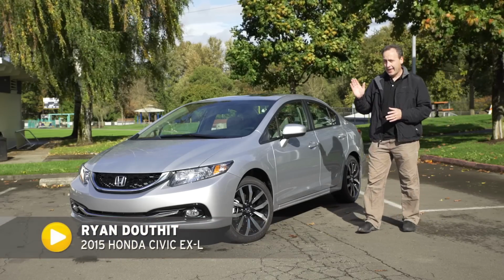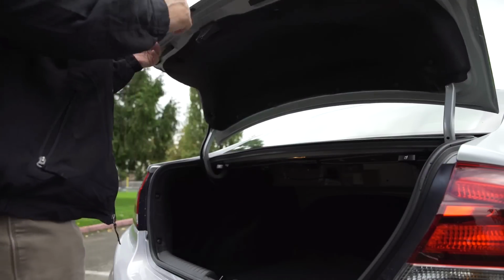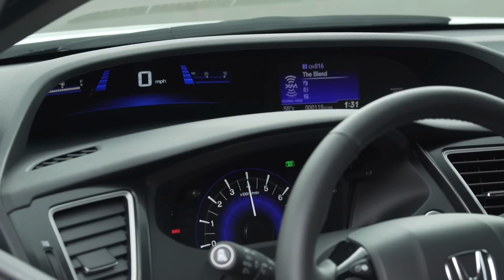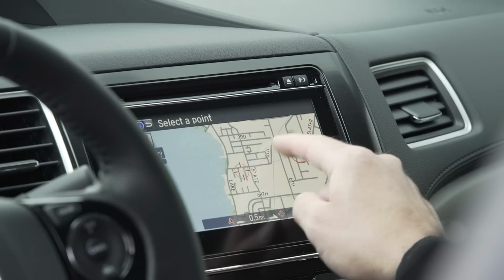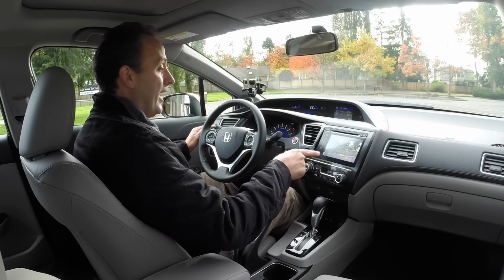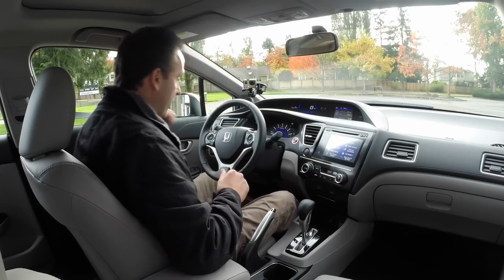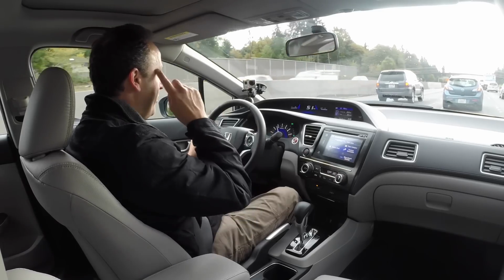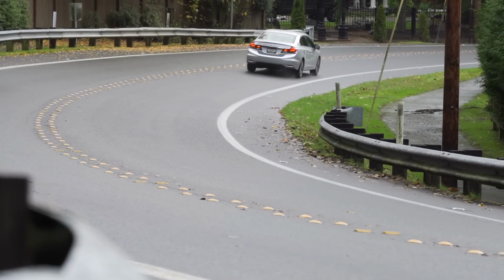2015 Honda Civic Review - AutoNation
The 2015 Honda Civic EX-L has received some additional updates for 2015. Powered by a 4-cylinder engine with VTEC, Honda’s popular small sedan puts out 143hp with 39mpg highway, 30 around town, making it a great choice for commuters. Inside, the Civic still has a very unique cabin, with a terraced gauge cluster and an updated navigation system. We’ll take a look at every dial and gauge and share our opinion, in this week’s AutoNation New Car Test Drive.